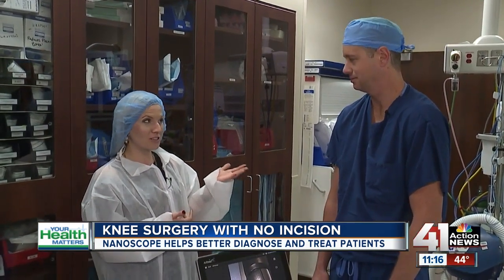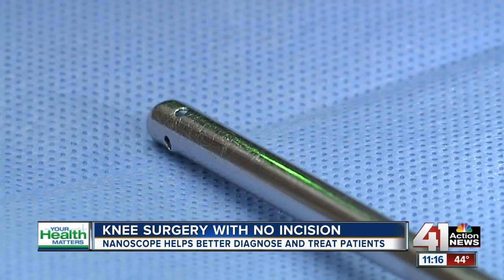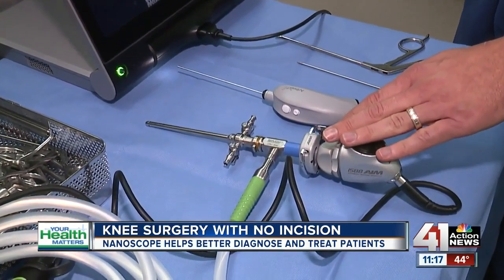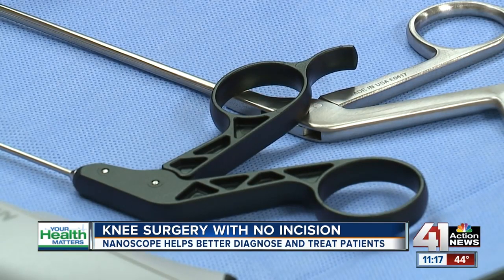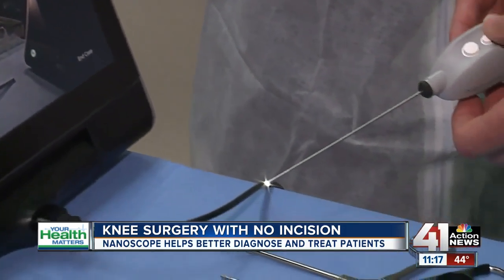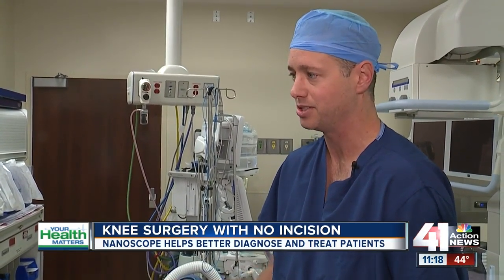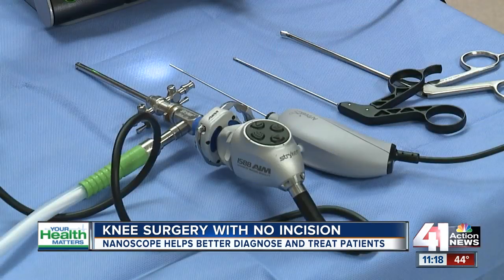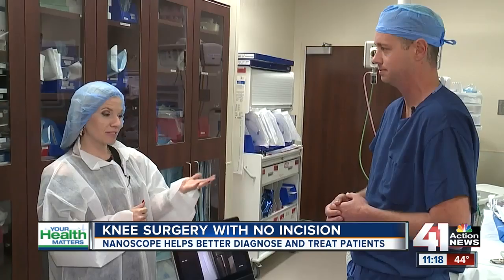Your Health Matters: Oct. 24: Knee surgery with no incision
Nanoscope helps better diagnose and treat patients.